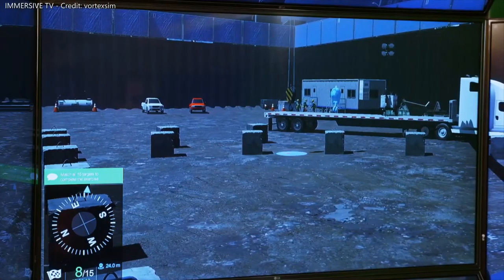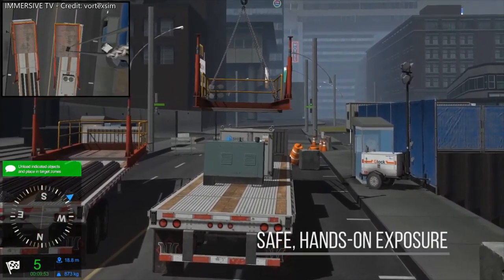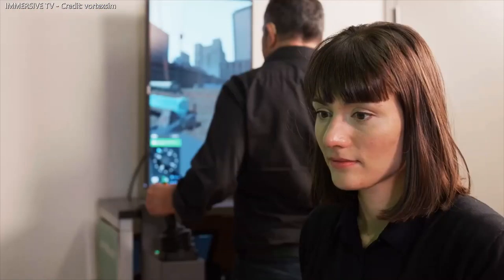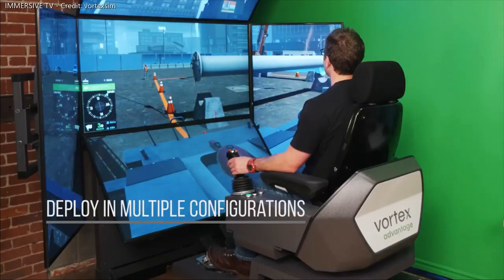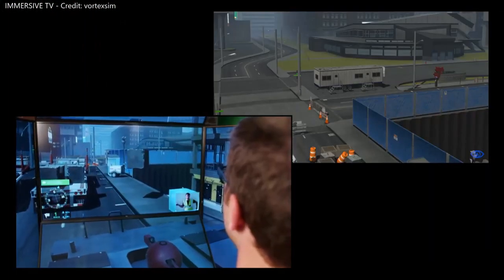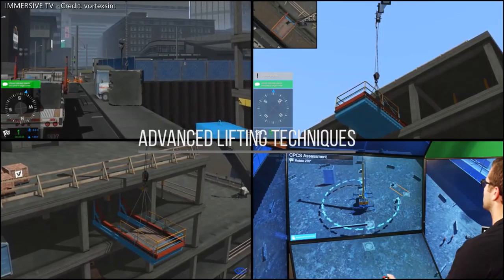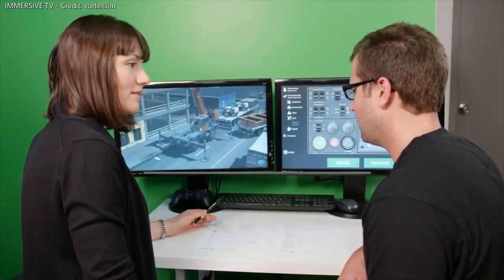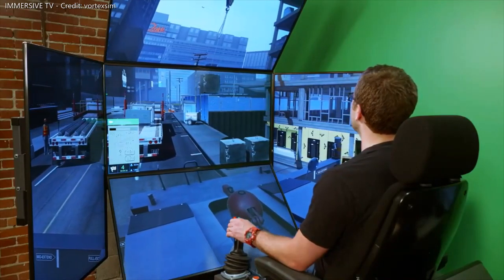They'll need a crane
Une sélection / selected by IMMERSIVE TV - a Story with a View - The most comprehensive AR I VR I XR News TV - Benchmarking - Find Inspiration - Tech 4 Good - Love Index / The ultimate Marketing and Creative Toolbox

CM Labs' Mobile Crane Simulator Training Pack is a complete training tool covering the entire lift process, from lift plans to controls familiarization to complex lifts, such as lifting steel structures, working in buildings, and work around power lines.
Credit: vortexsim

This video may contain content copyrighted by third parties but is used as part of news coverage and commentary
IMMERSIVE TV makes no claims to third party content contained in this video and no infringement is intended.